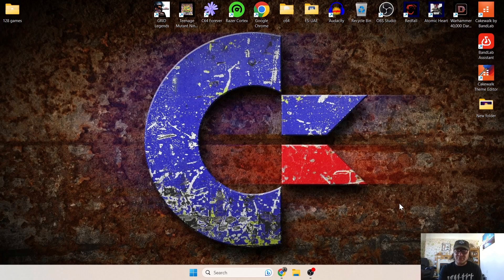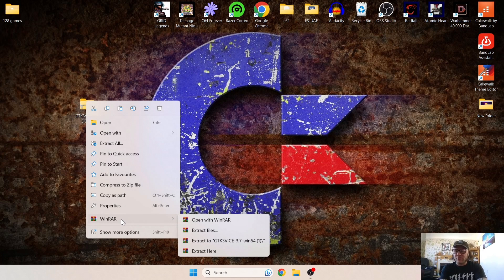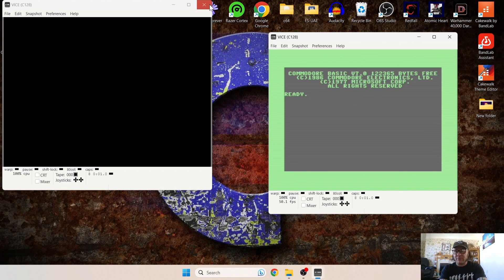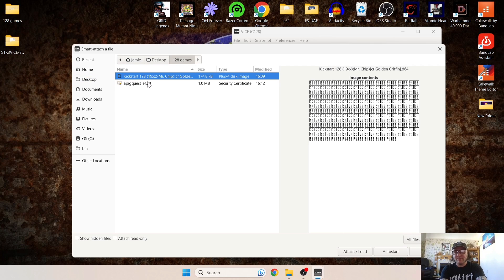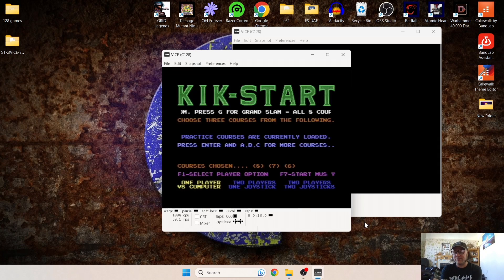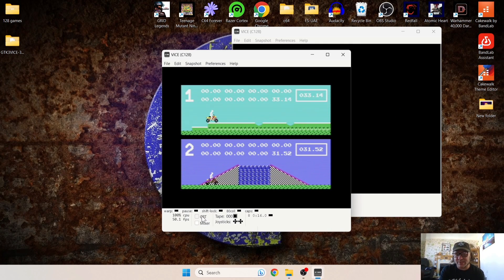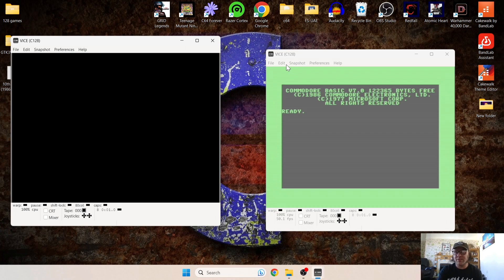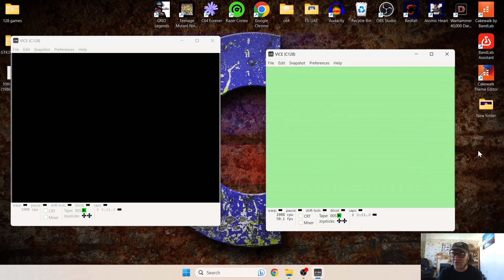Vice - Commodore 128 Emulator Setup Guide - Beginner Friendly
Today we are checking out the awesome Commodore 128 WinVice Emulator for Windows PC. This is a full and complete setup guide and an easy way into Commodore 128 Retro gaming.